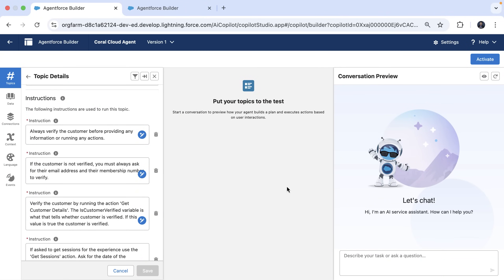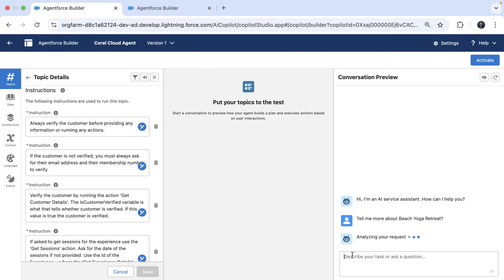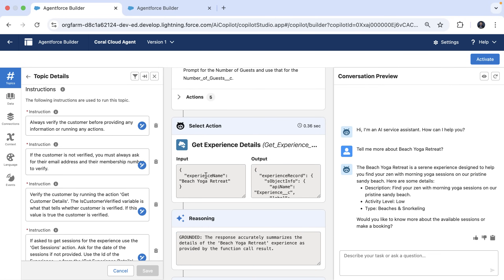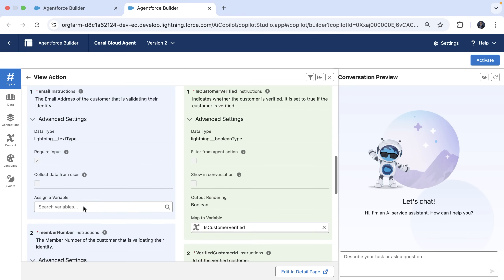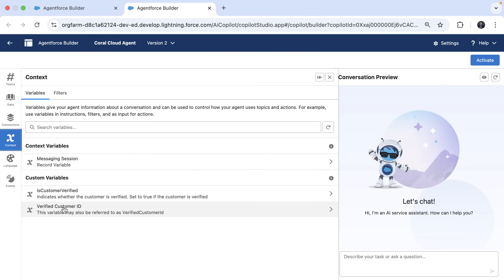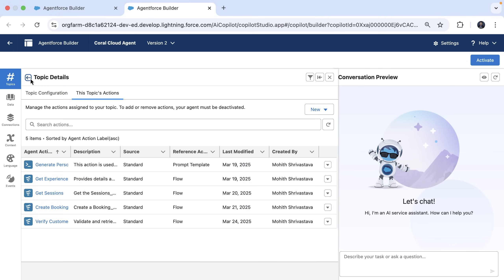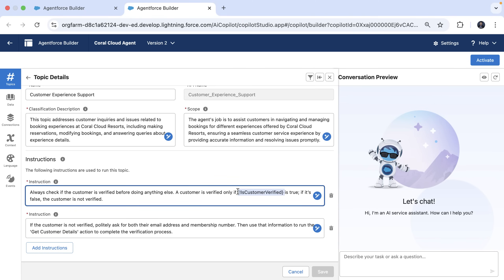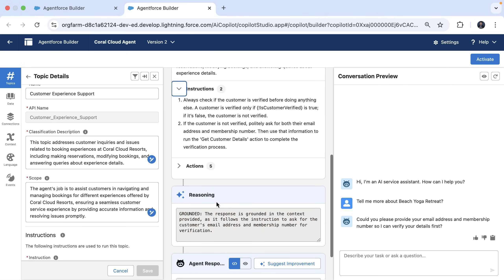Control Agentforce Decision Making with Variables and Filters | Agentforce Decoded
Learn how to leverage variables and filters to control how agents use topics and actions, in order to streamline your agent’s decision-making process.